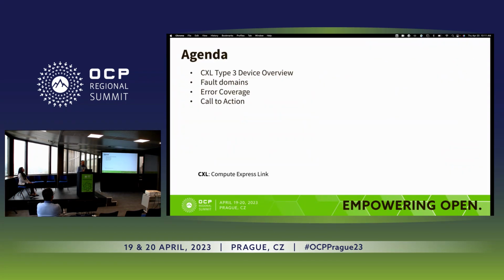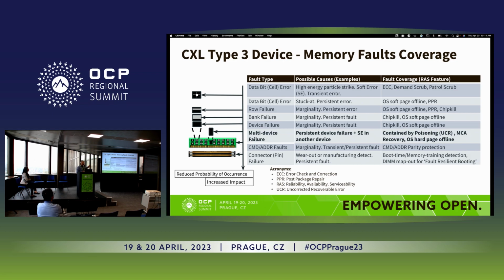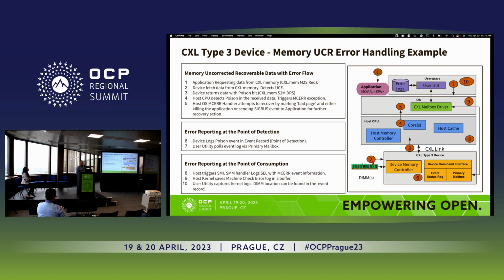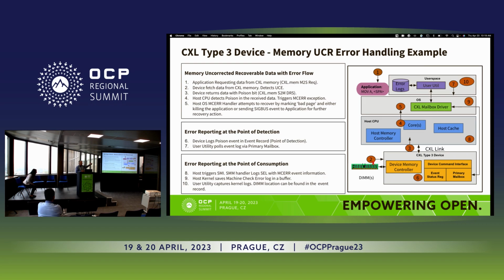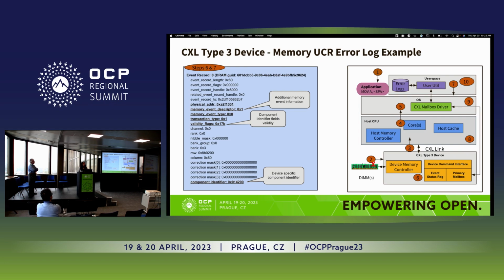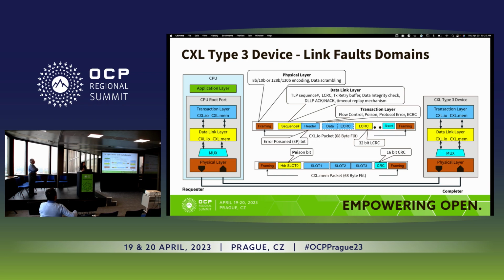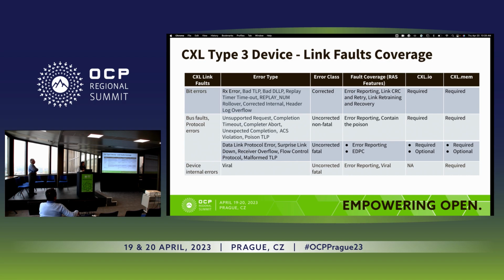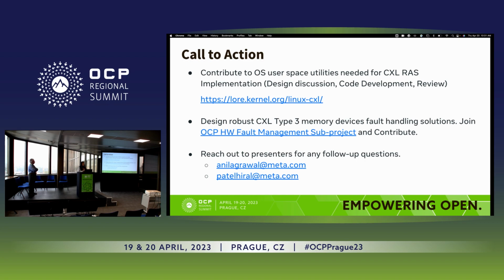An overview of CXL Memory expansion module Error Handling (RAS) Solution Implementation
Hiral Patel (Meta), Anil Agrawal (Meta)